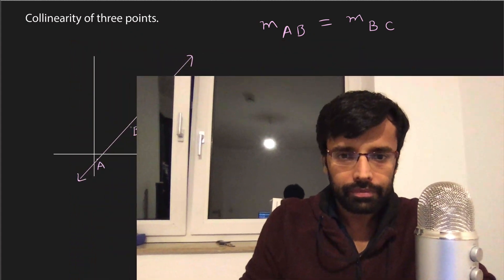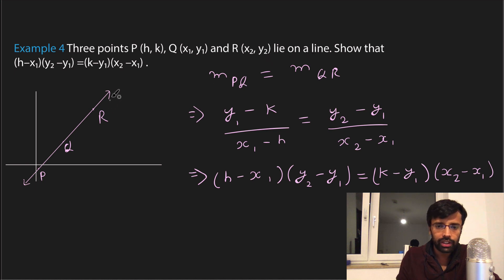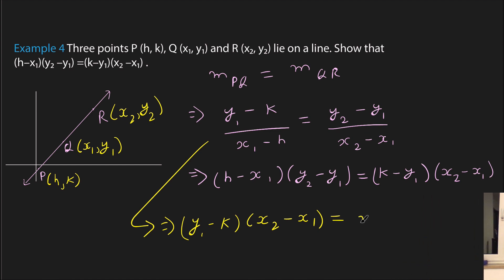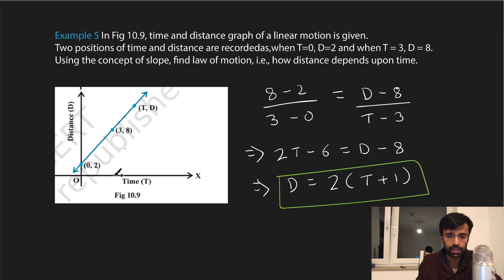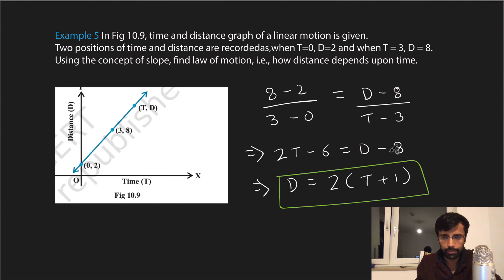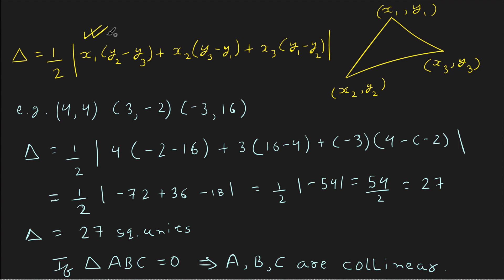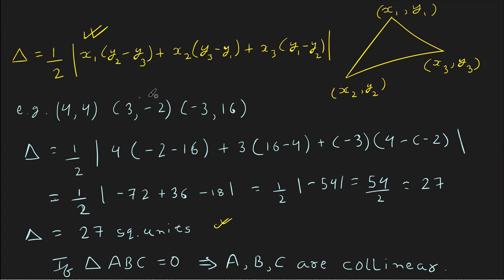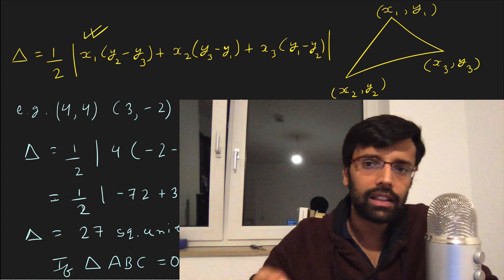How to find if three points are collinear | Lec. 5